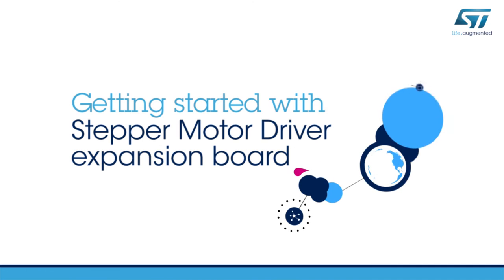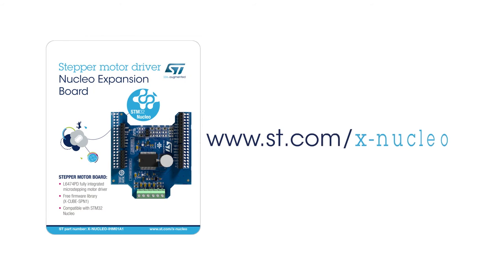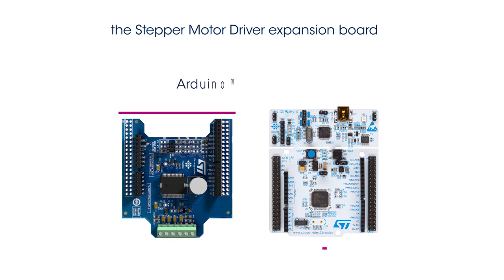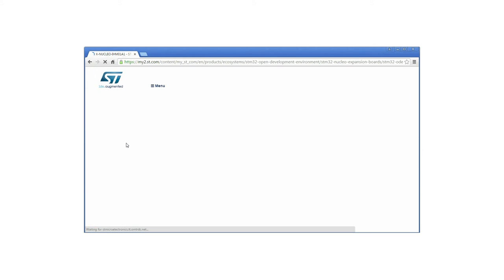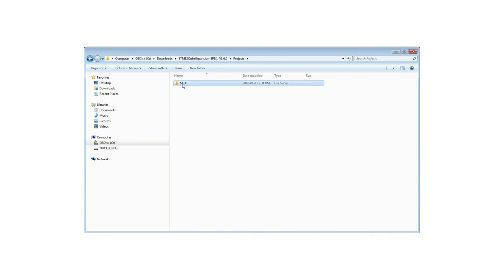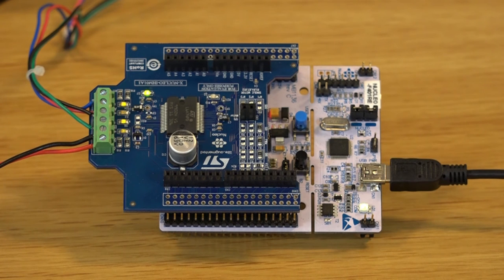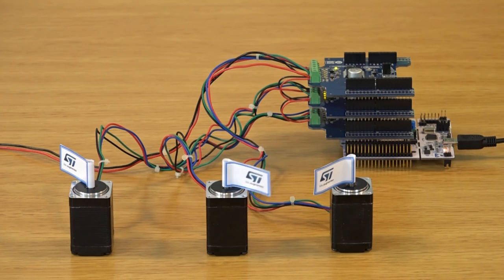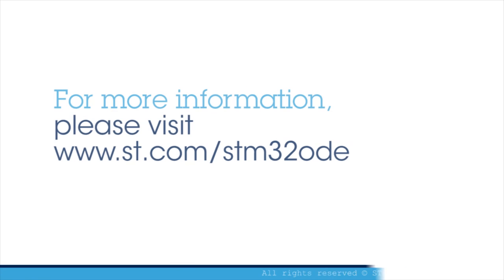Getting started with Stepper motor driver L6474 expansion board (STM32 ODE, X-NUCLEO-IHM01A1)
This STM32 Nucleo expansion board is part of STM32 Open Development Environment.

ST’s Stepper motor L6474 expansion board is available under the reference: X-NUCLEO-IHM01A1